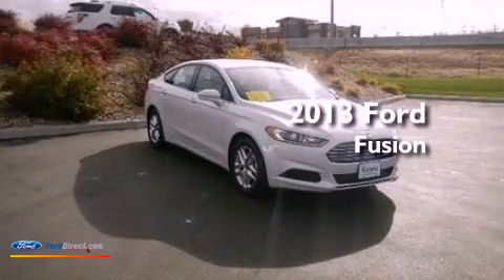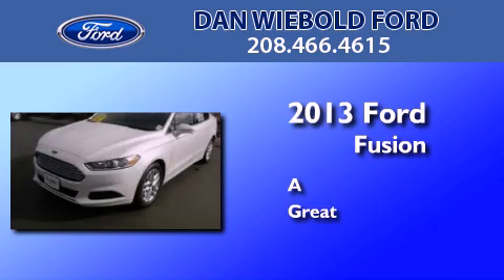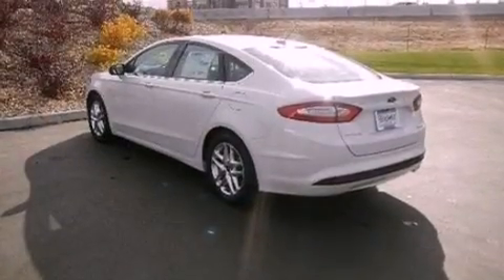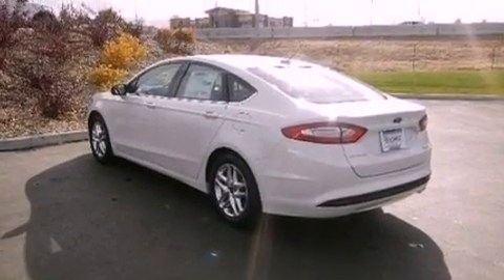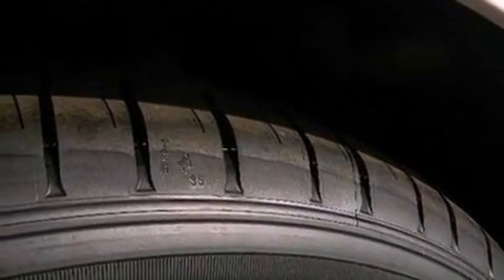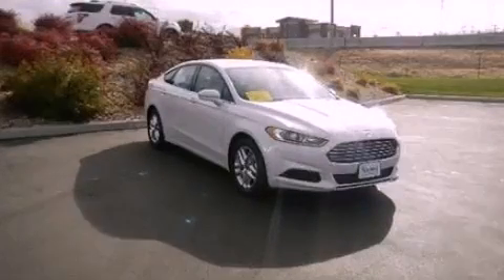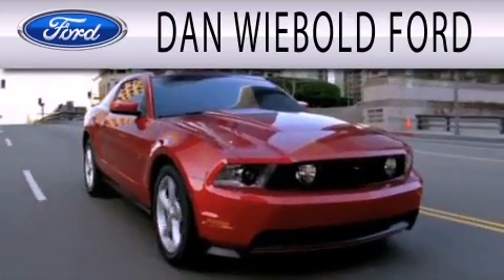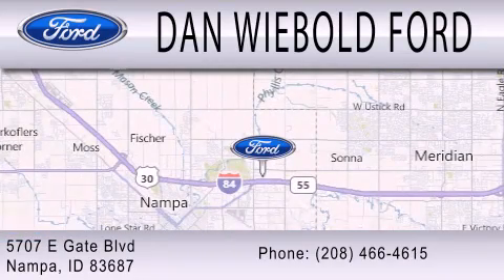2013 FORD FUSION Nampa ID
Year : 2013
 Make : FORD
 Model : FUSION
 Engine : 2.5L I4 16V MPFI DOHC

 Exterior : WHITE PLATINUM TRI-COAT METALLIC
 Miles : 12
 Interior : CHARCOAL BLACK
 Stock : 131121

 5707 East Gate Blvd.